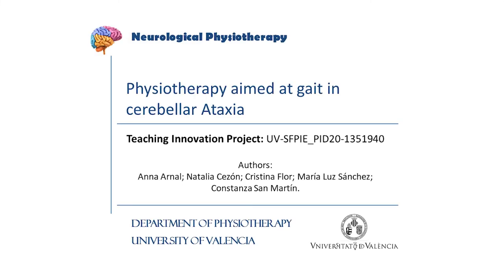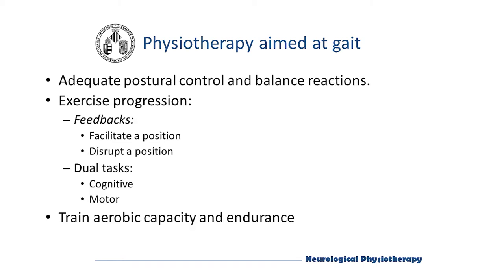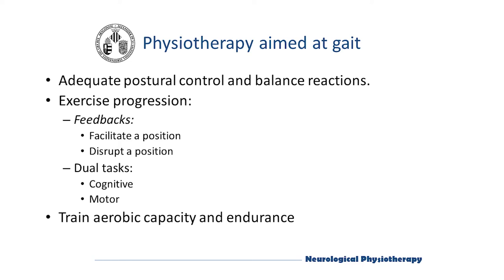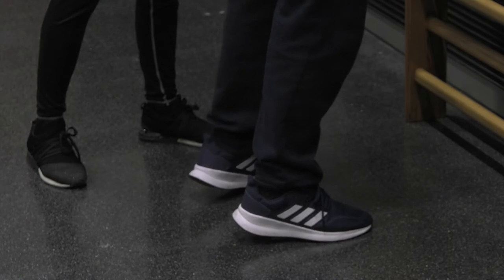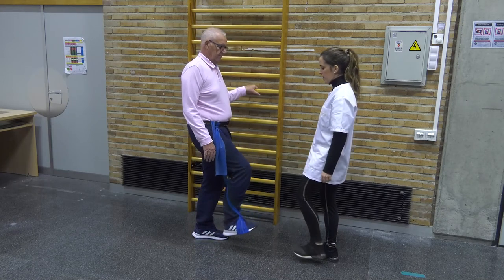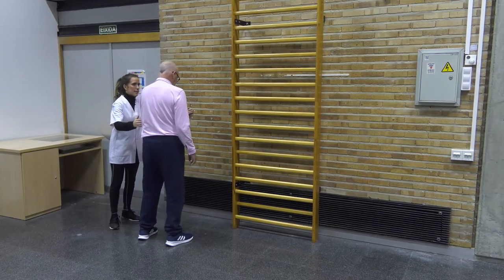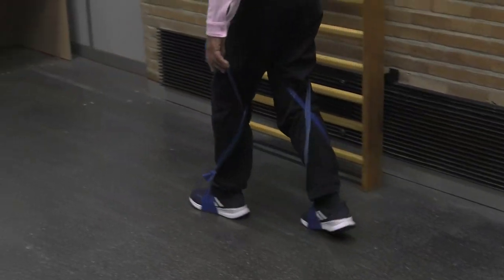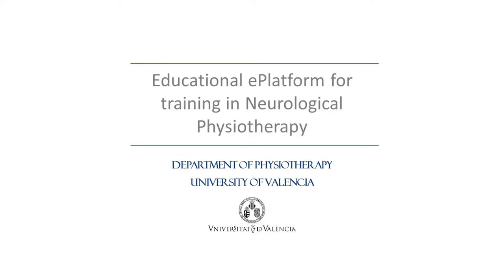Gait Physiotherapy in Cerebellar Ataxia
Description: The content of this video corresponds to the therapeutic exercises that are performed in people with Cerebellar Ataxia to improve the gait pattern. Digital resource generated for the platform